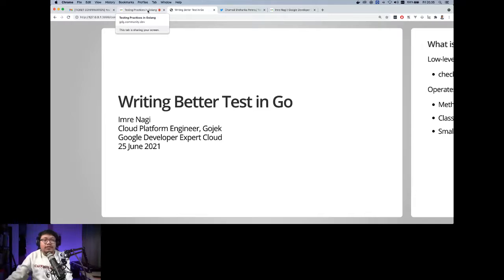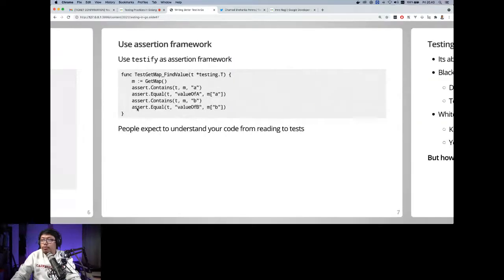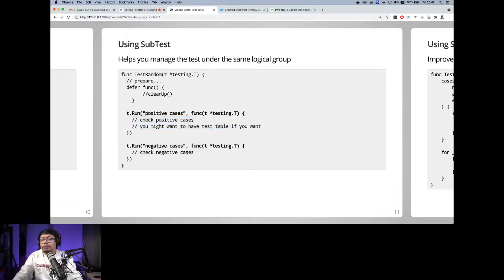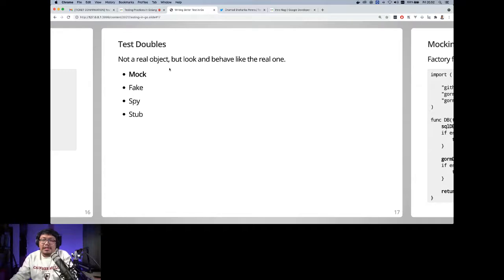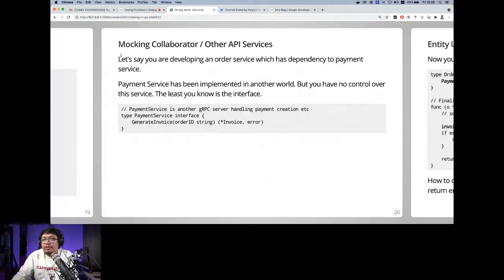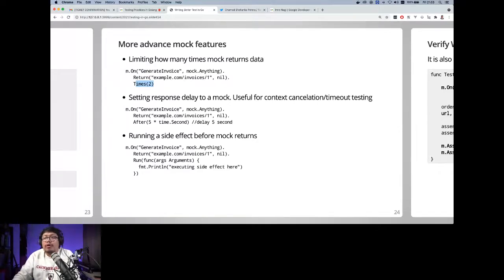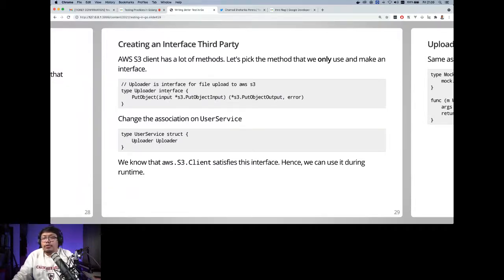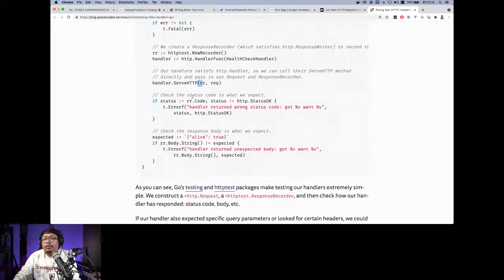Testing Practices in Golang (GO June Meetup )